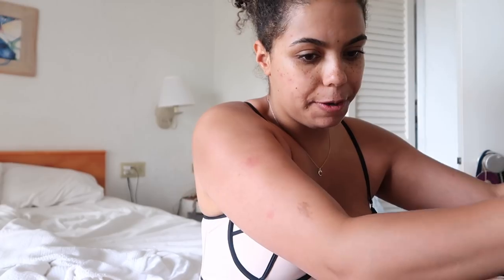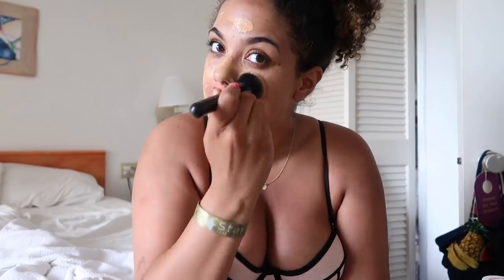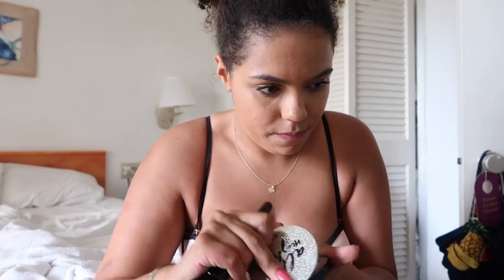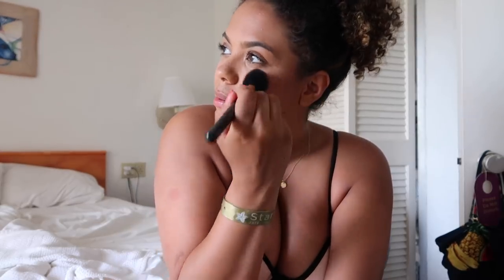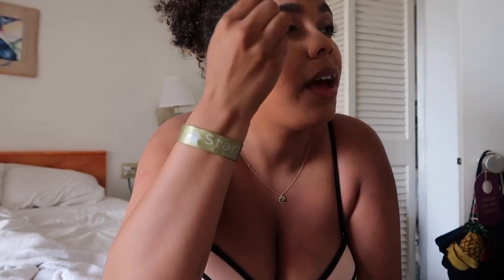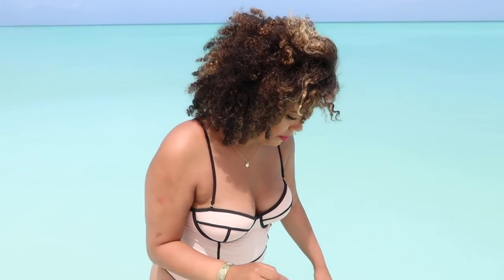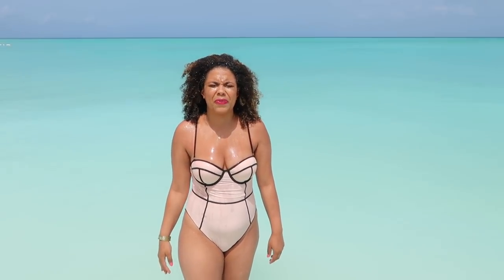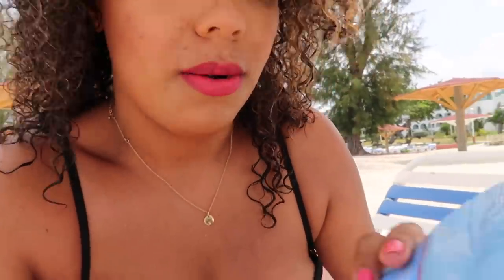Waterproof Makeup Tested at the Beach! Splash, Swim, Snorkel!!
Testing waterproof makeup on the beach in Antigua! Do you wear makeup to the beach?

Neutrogena Makeup Remover Wipes